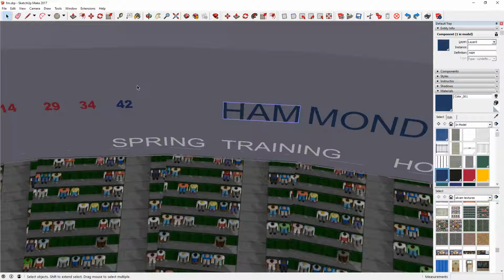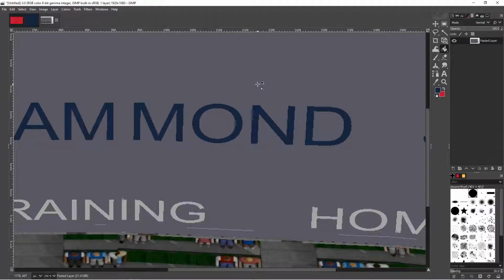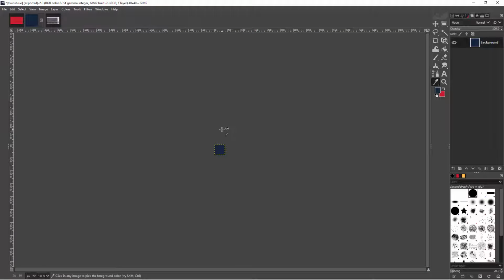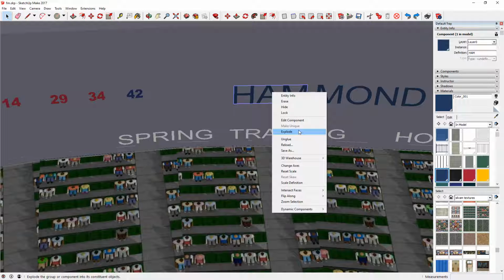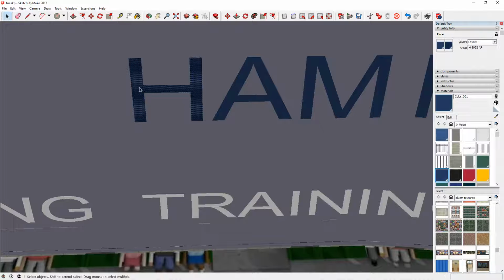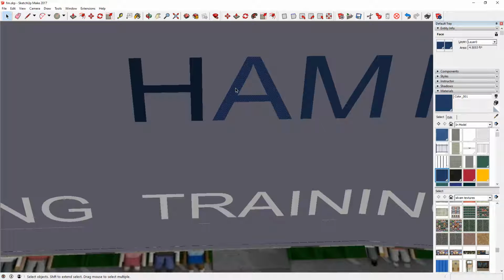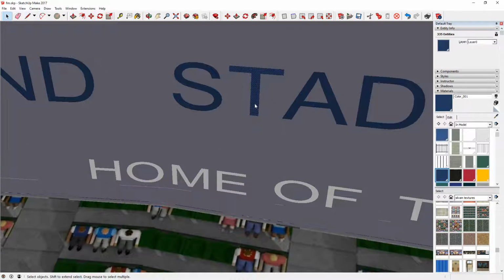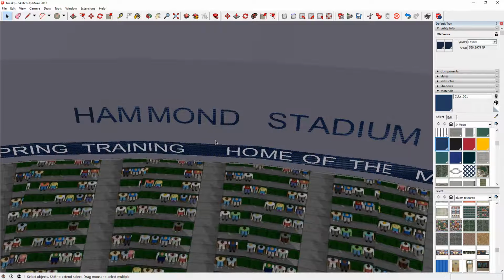Part III: Changing Colors in Sketchup Models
This video covers the fourth step in converting a sketchup model for Out of the Park Baseball - changing the sketchup colors to .png files that can be read in game.